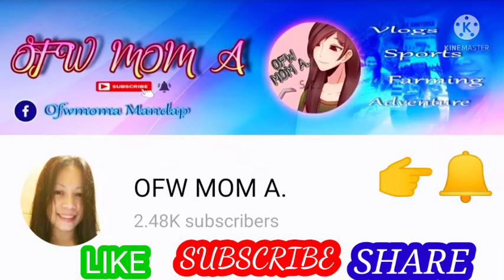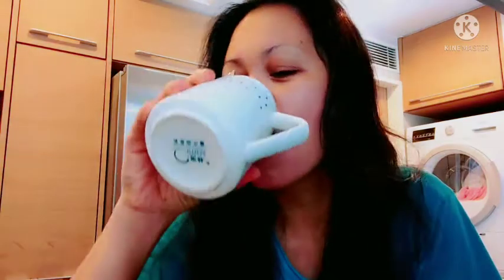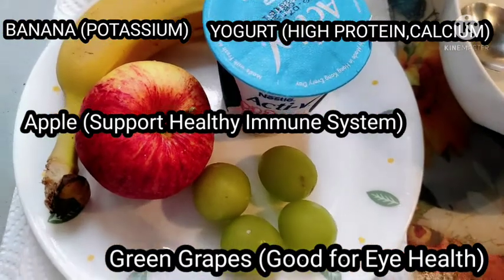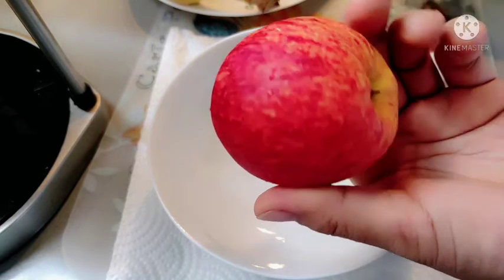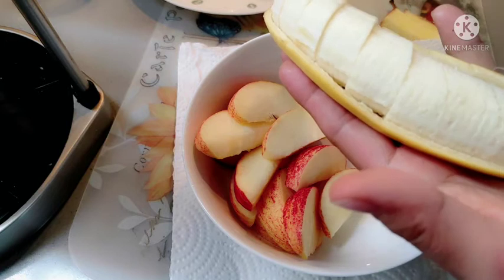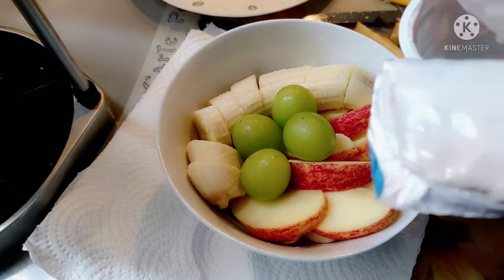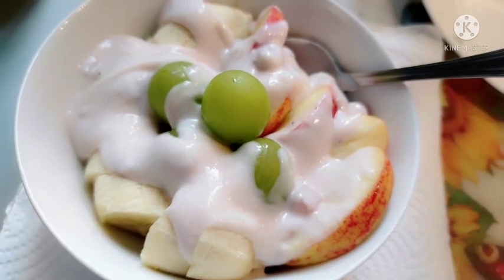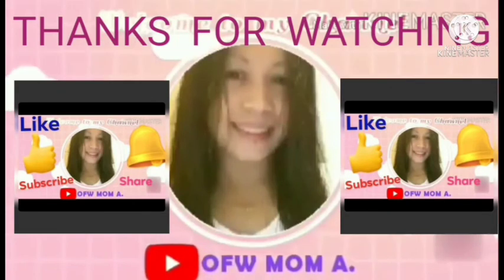Try mo Ito at baka ulit ulitin mo.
FRUITY YOUGURT BREAKFAST FOOD@ofwmoma.9473